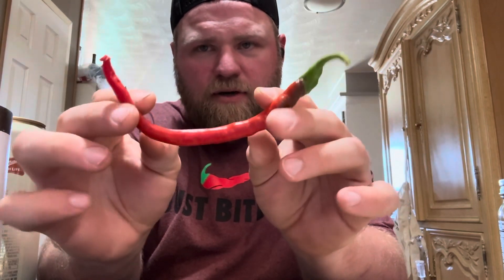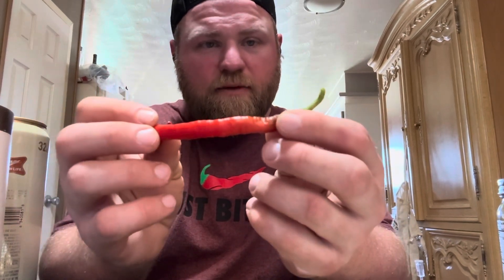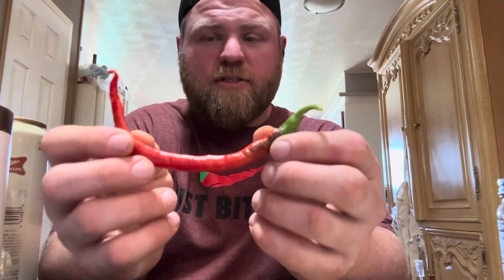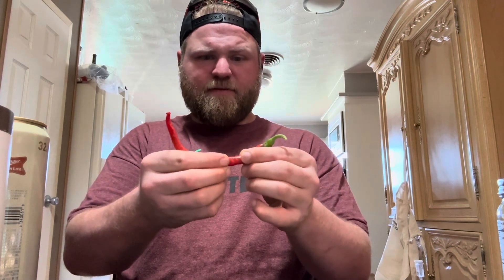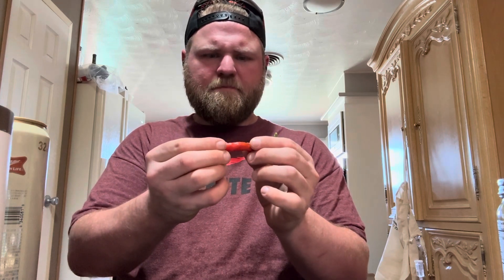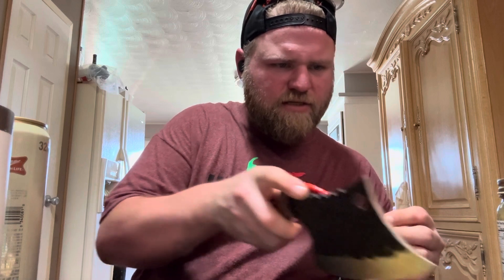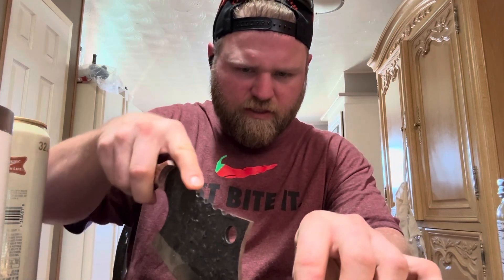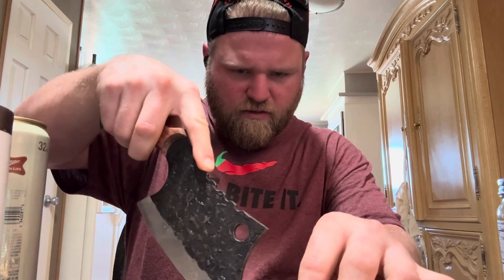HAWT BOXXXIN 2024: SPAGHETTI ALBINO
The spaghetti Albino was a live plant I ordered from chiliplants.com and have in the ​⁠@autopotusa setup in the backyard. Long, cayenne style pods with thin walls, it’s very citrus and quite sweet first with a slow mild heat that creeps along the tongue as it goes. This is definitely an impressive pepper for the kitchen to add lovely depth to your soups and sauces, and definitely dry it for your powders. A must for next year for me!